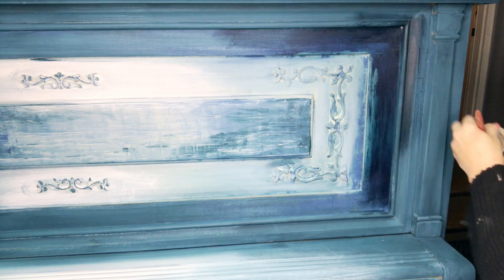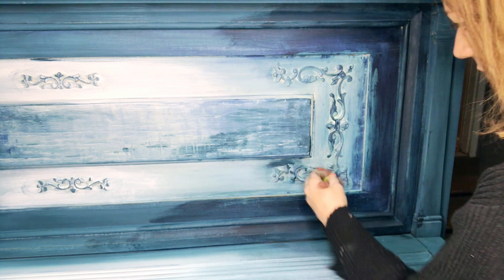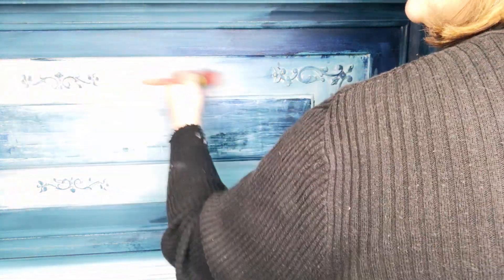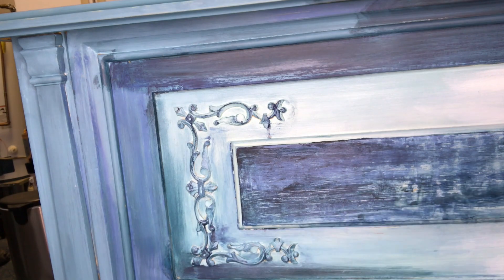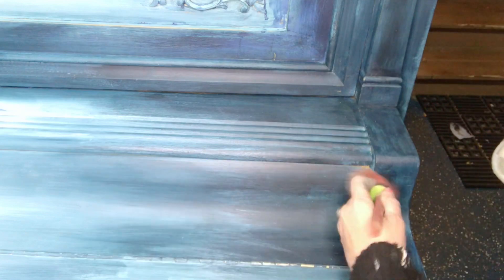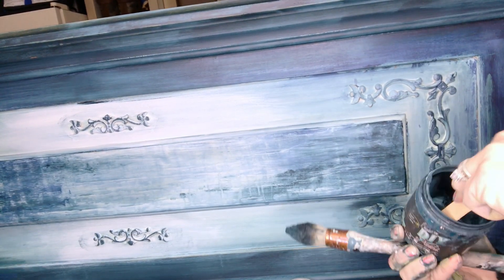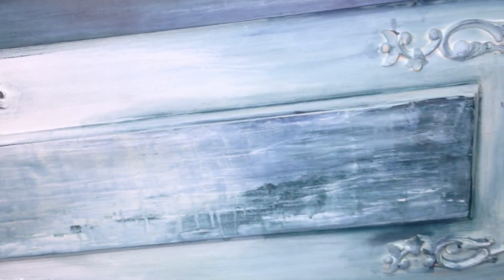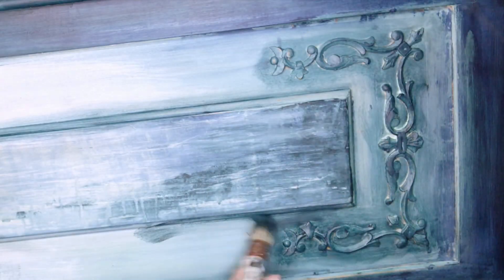Waxing this vintage piano & highlighting details with BOHEMIAN BLUE wax!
This is step 5 in my piano painting series. waxing this section and then mixing a boho blue wax to rub into the details to bring them out more!

Here's PART ONE!